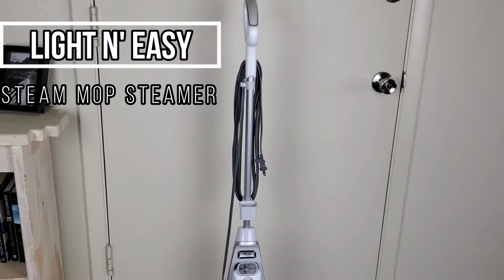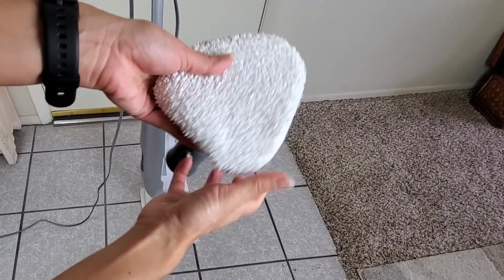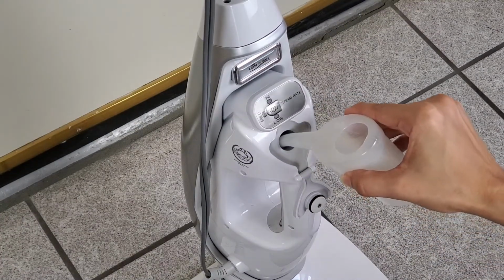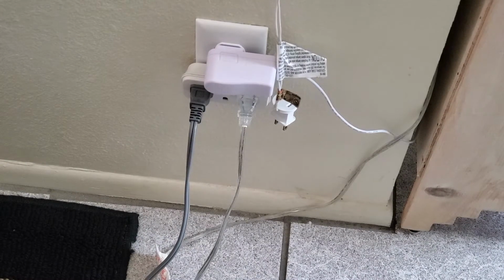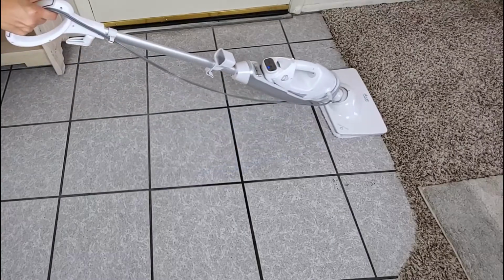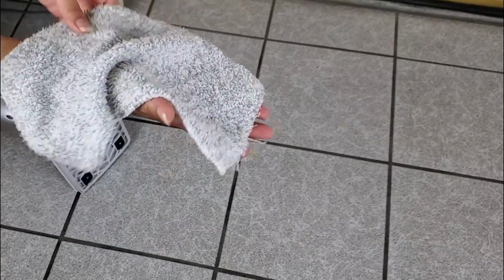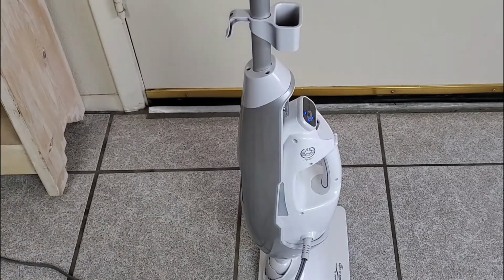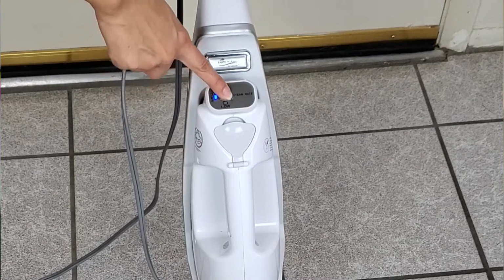STEAM MOP STEAMER TEST AND REVIEW! | LIGHT N' EASY STEAM MOP STEAMER!!!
LIGHT N' EASY STEAM MOP STEAMER!!! | STEAM MOP STEAMER TEST AND REVIEW!

Hello There!
I'm so excited to share with you guys one of my absolute Favorite Mom Toy, next to my Epson printer of course lol. It truly has made my life so much easier, as I am not fond of mopping otherwise at all lol. I highly Highly Recommend!

-Rachael xo

Light n' Easy Steam Mop Steamer
Steamer Pads (actual one that fits)
Steam Pad replacement used in video Fineiva

$10 OFF PLANT THERAPY!!!

Equipment I use:
Lapel Microphone
Gallaxy S10 Cell
Phone Stand (1st choice I grab for)
Ring Light Stand Neweer (2nd choice)
Phone Stand (3rd choice when using; great but often too short)